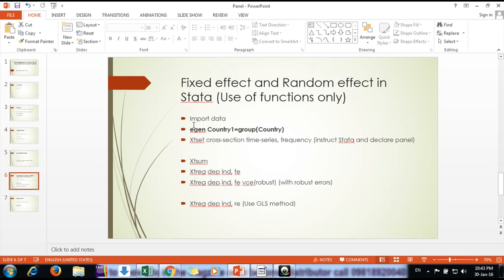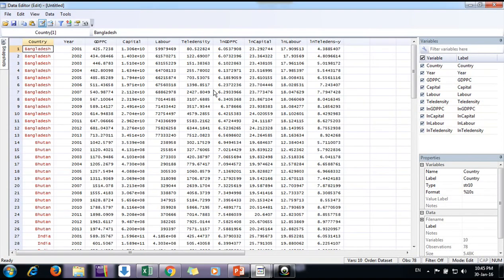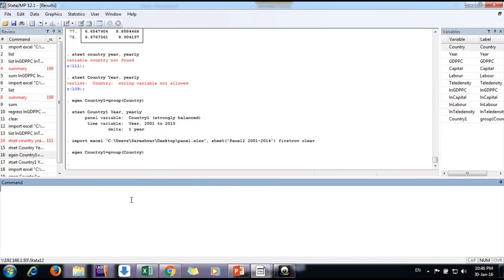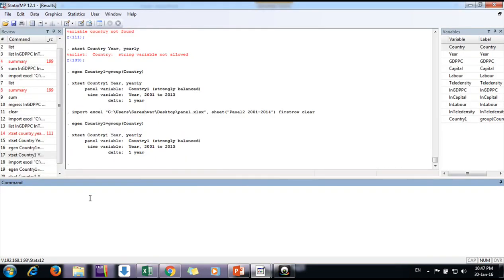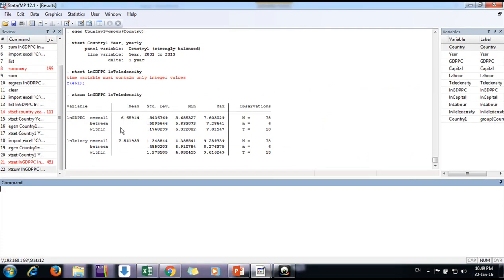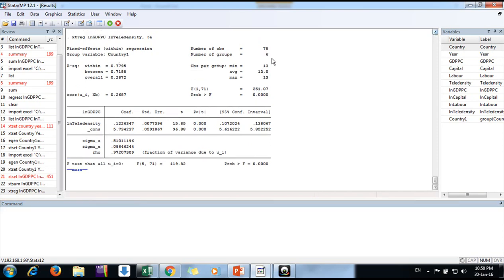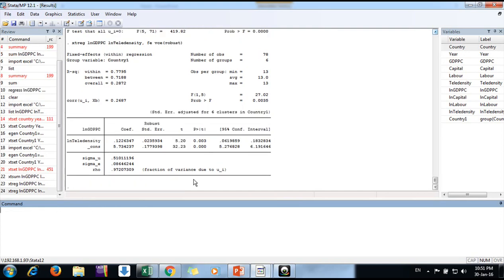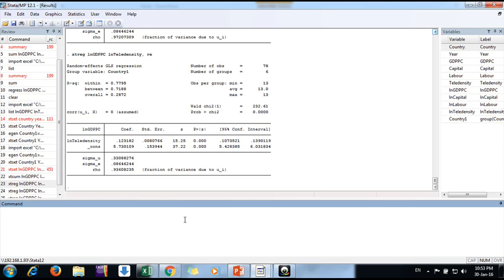How to do Fixed effect and random effect panel regression in Stata